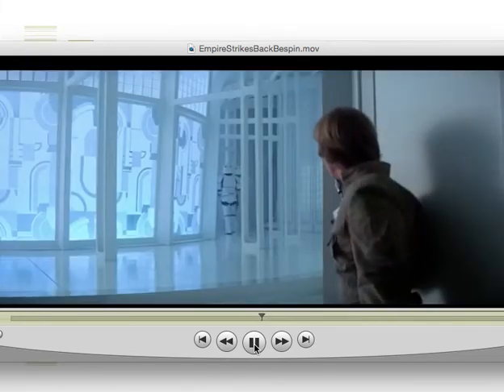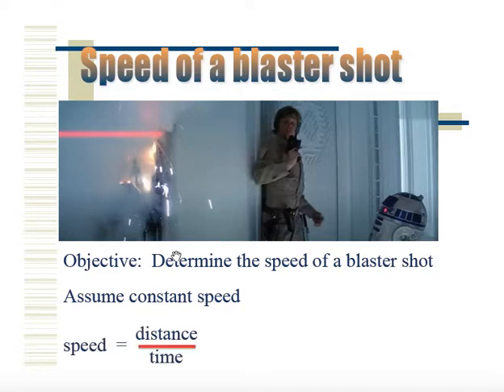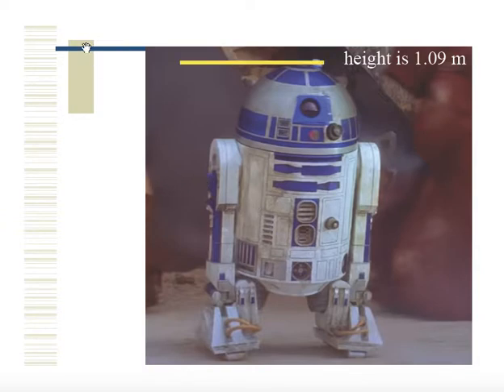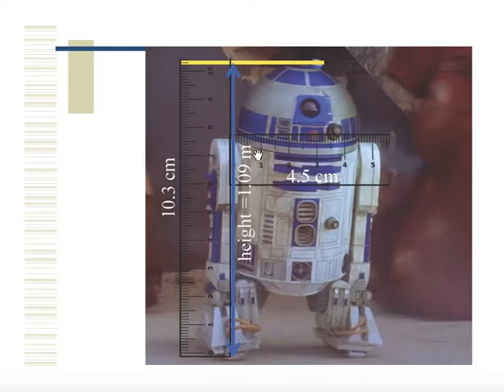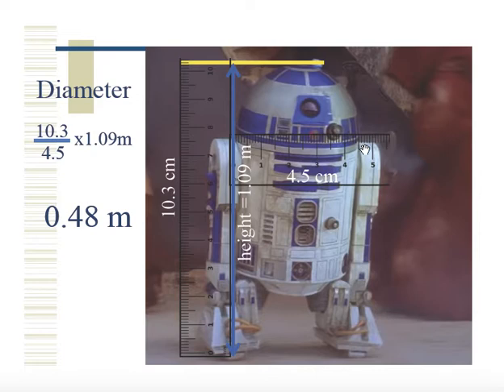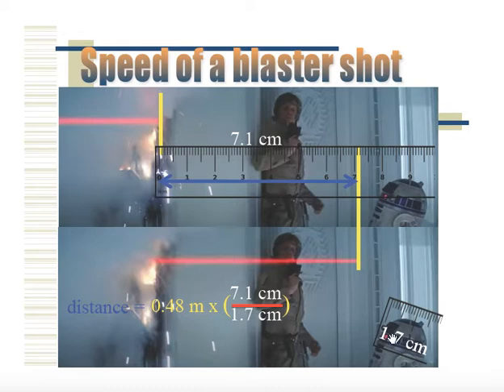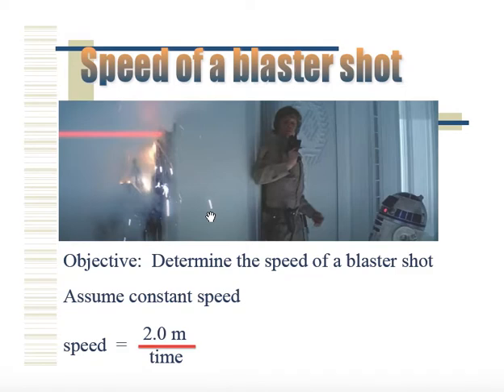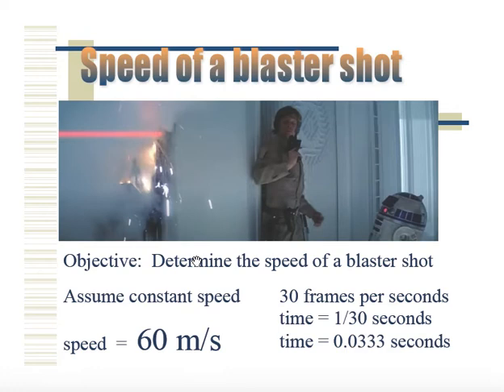Physics in Movies Part 1 - Calculate the speed of a blaster shot in Star Wars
This tutorial will help students understand how to analyze motion in a video.  This analysis is suitable for students in grade 11 (year 1 of physics, or junior physics).

The main concepts reviewed in this video are distance, time and speed.  The analysis assumes that the motion is constant speed, and that the acceleration is 0.

Using a scale and ratios to analyze the motion are some of the main skills that is also addressed.